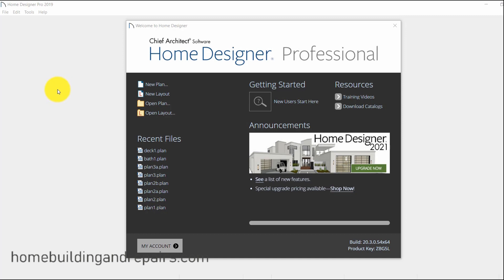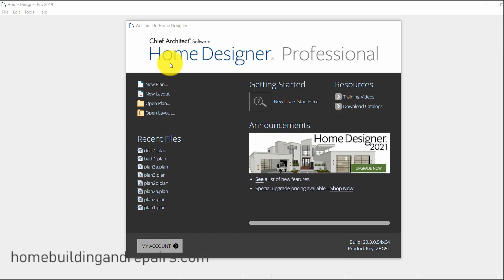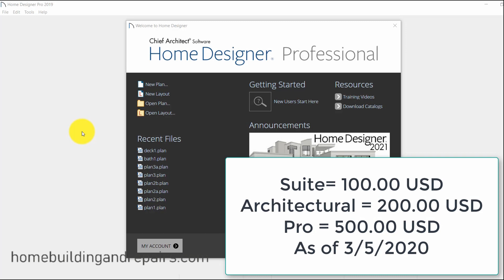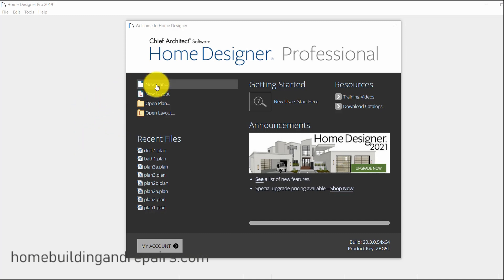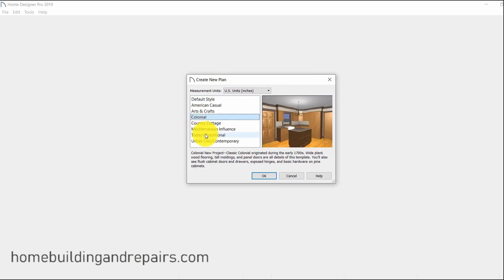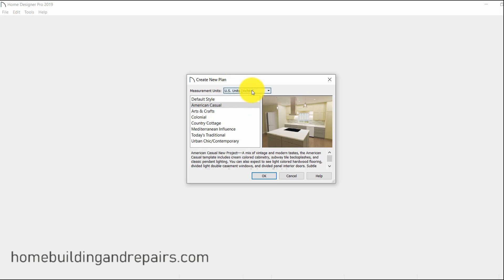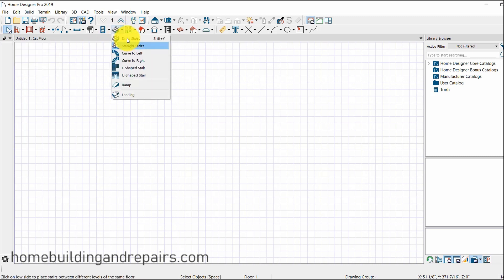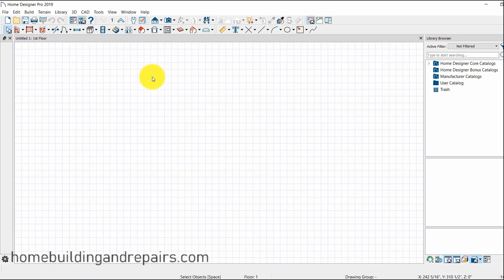Introduction Tutorial For Home Designer Software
clicK on this link for more videos and helpful information about building design, architecture and engineering. Here's an introduction video to a series explaining how I use home designer software. We will be covering all of the basics and some of the more advanced methods used by designers like myself.

Amazon link to home designer suite

Amazon link to home designer pro